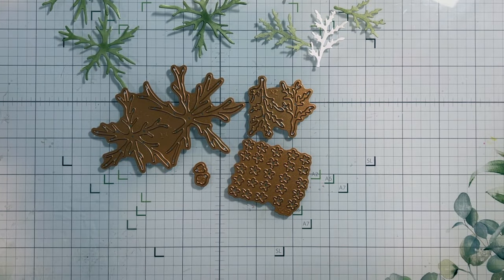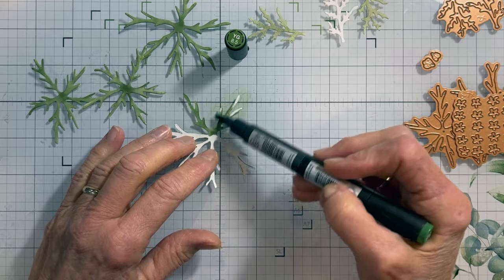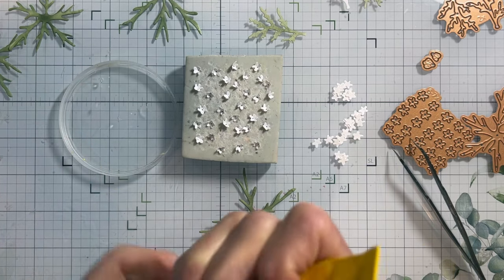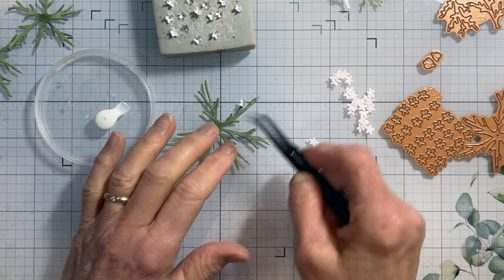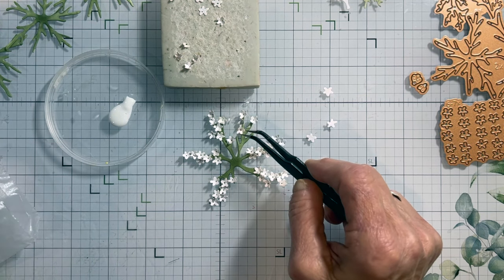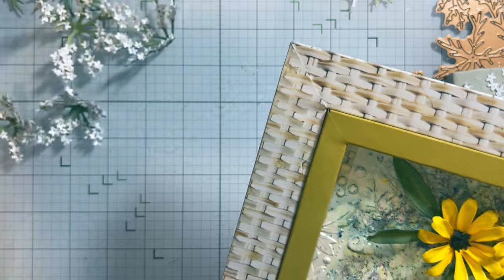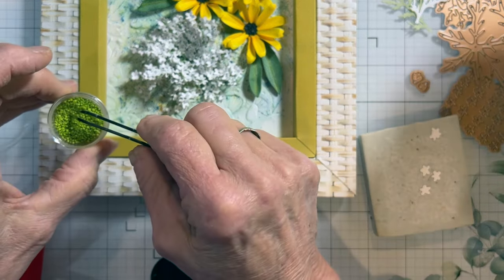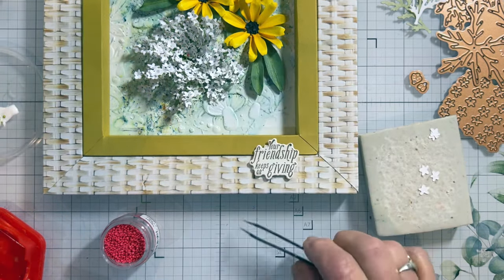How-to | Queen Anne's Lace - Through the Arbor Garden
Follow along as Susan demonstrates how to assemble Queen Anne's Lace from her new Through the Arbor Garden Collection!

Shop Products
Tools/Products used in the video:

 ▬▬▬▬▬   ●   FIND   US   ●   ▬▬▬▬▬